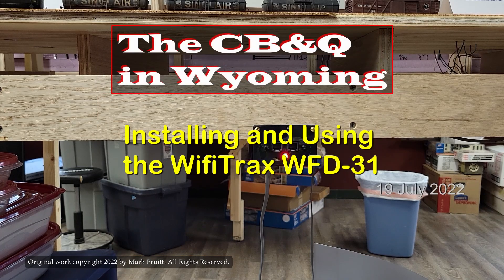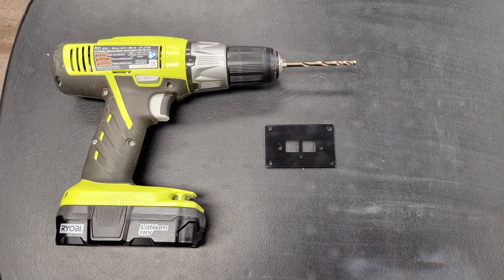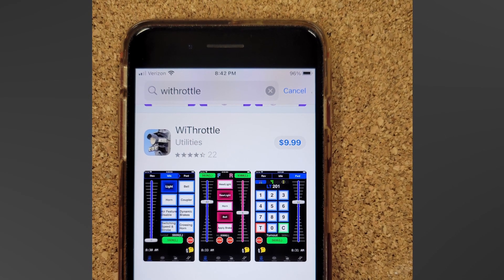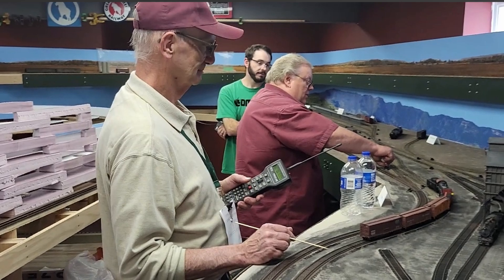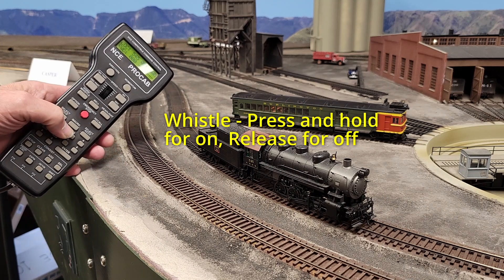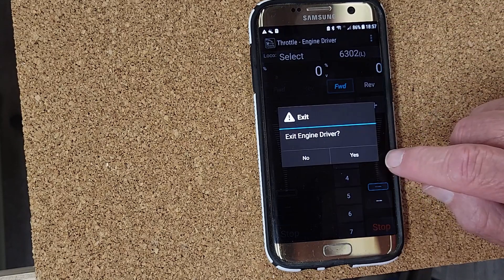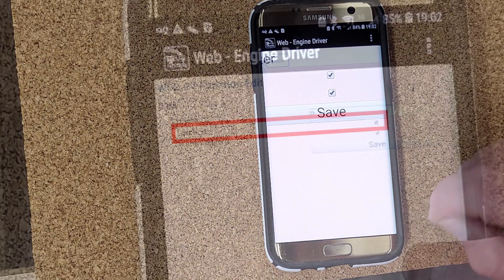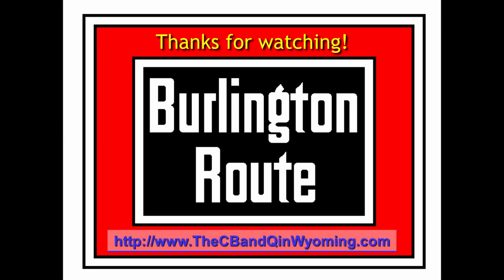2022 07 19 Adding Wifi to My NCE Power Pro System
This video covers how I added the Wifitrax Wifi module to my NCE Power Pro DCC system, allowing me to run trains using my cell phone.